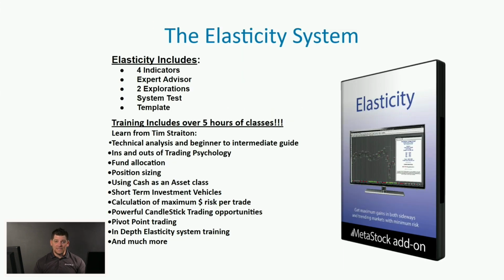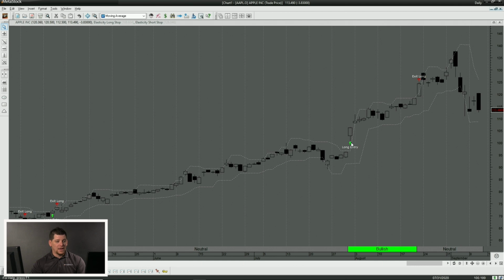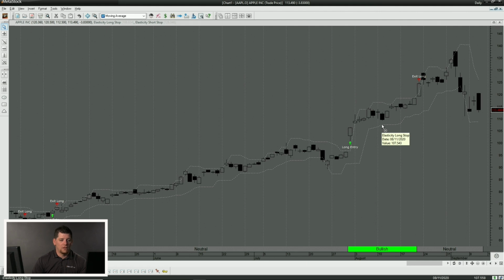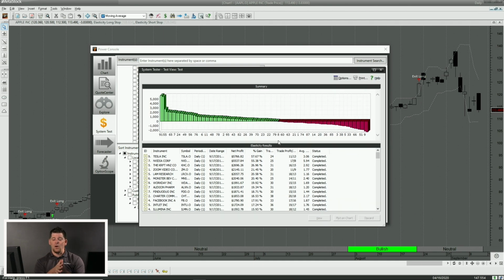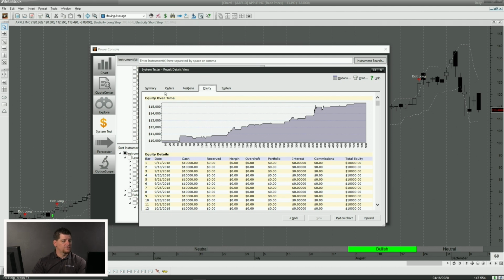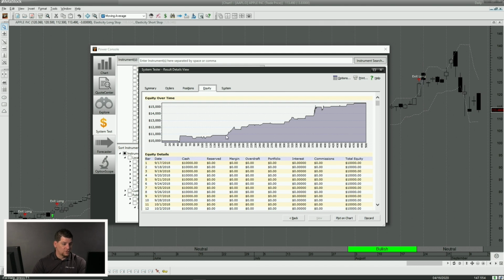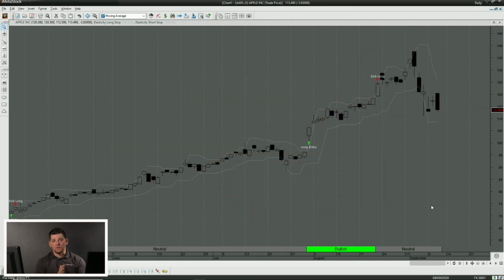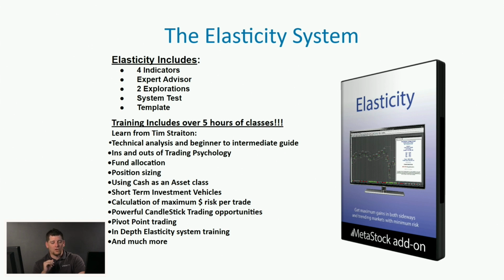The Elasticity Toolkit for MetaStock - A demonstration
In the brief video, Hunter Smith demonstrates the power and simplicity of the Elasticity Toolkit, developed by Timothy Straiton.

The Elasticity toolkit was created to obtain maximum gains in both sideways and trending markets with minimum risk. Developed by Timothy Straiton, the system performs with incredible results in almost all equity markets with a daily periodicity.

The Elasticity trading system focuses on short-term market fluctuations and takes advantage of deviation or "elasticity" from the mean price. Imagine the action of a rubber band being stretched and at the moment where the expansion loses momentum, a contraction takes place, forcing movement in the opposite direction. The Elasticity trading system signals a trade at the moment the deviation from the mean loses momentum.